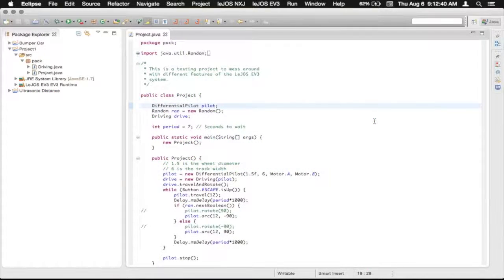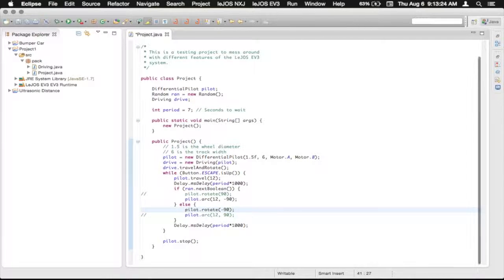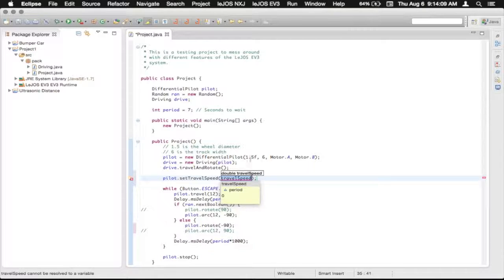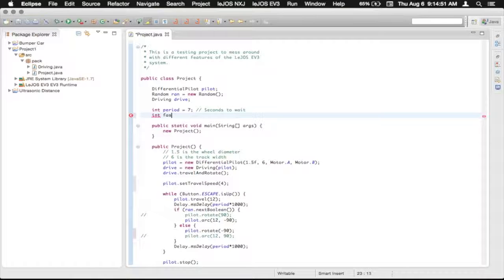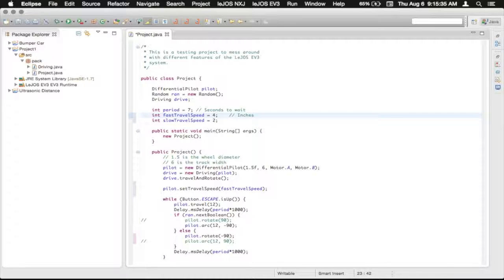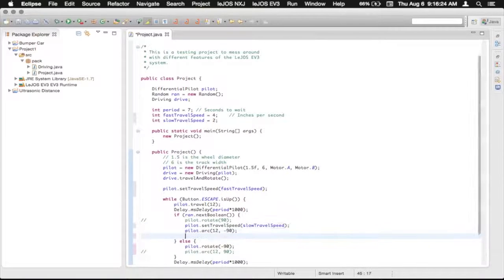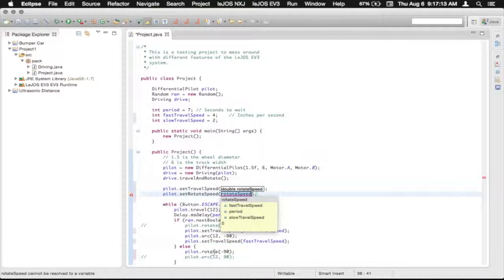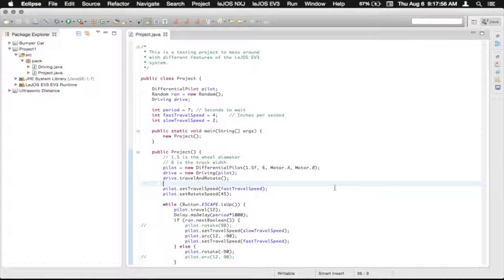LeJOS EV3 Ep19 - Speed control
Welcome to episode 19, where we are looking at controlling the speed of the motors on the EV3.  We use two methods to do this, one for movement speed, and one for rotation speed.